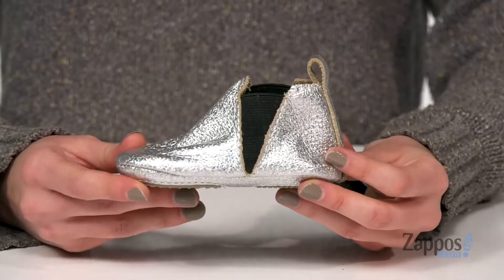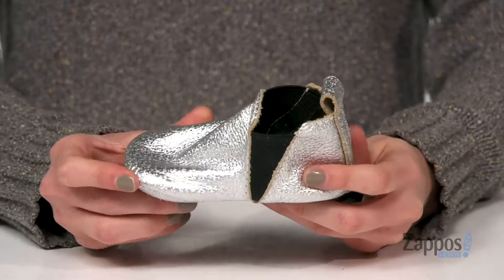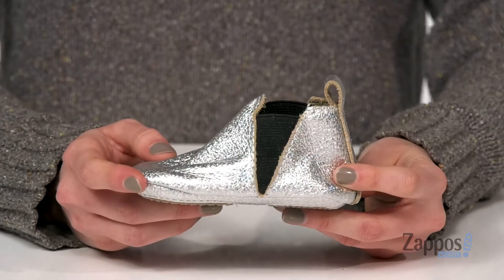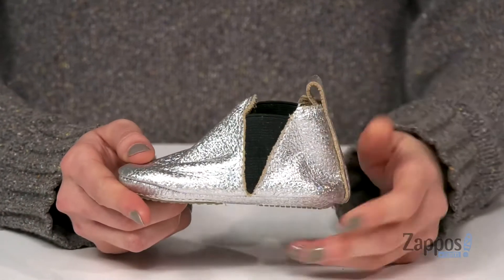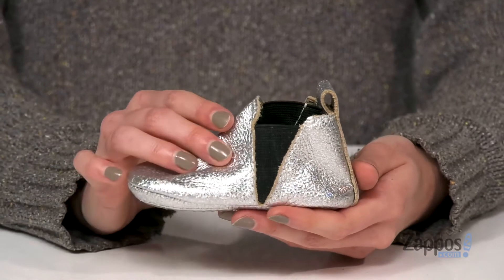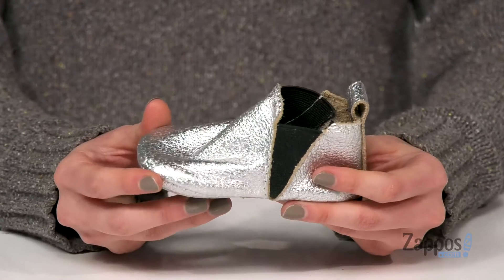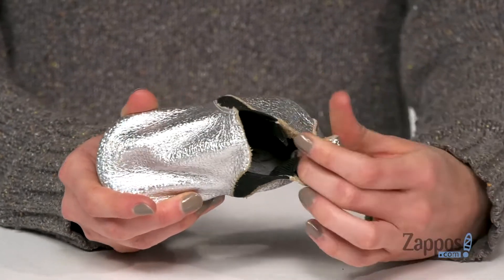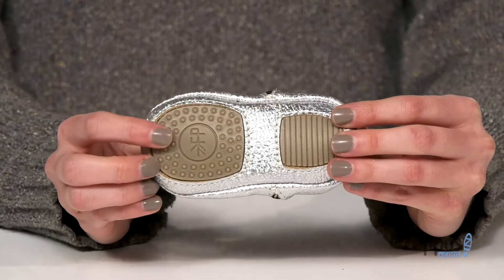Freshly Picked Make Believe Chelsea Boot Mini Sole (Infant/Toddler) SKU: 9302317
Click here for more information about Freshly Picked shoe sizing.
Life's always good in the Freshly Picked&reg; Make Believe Chelsea Boot Mini Sole.
Premium leather upper with an eye-catching metallic colorway.
Side goring for flex.
Simple slip-on wear.
Leather lining for added comfort.
Soft leather outsole for flexibility.
Imported.